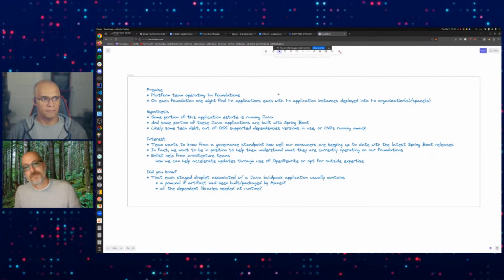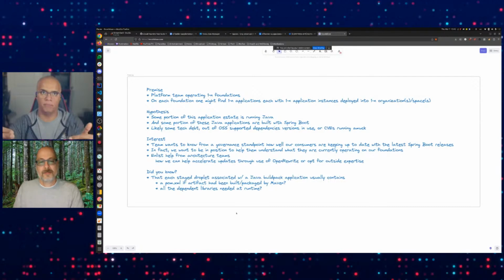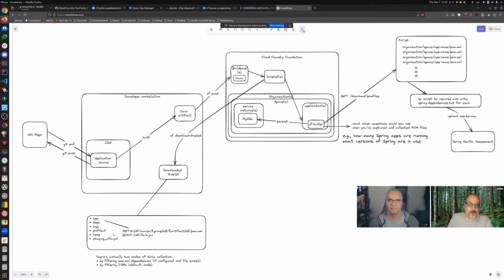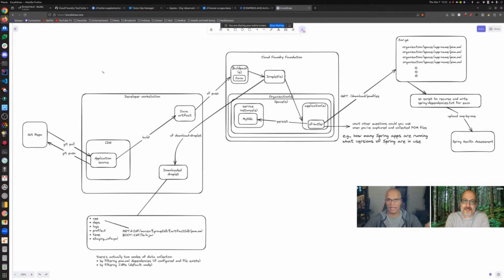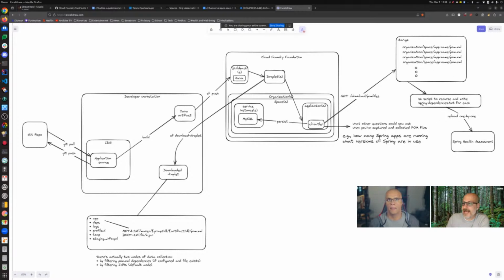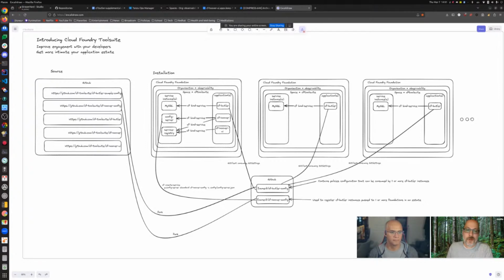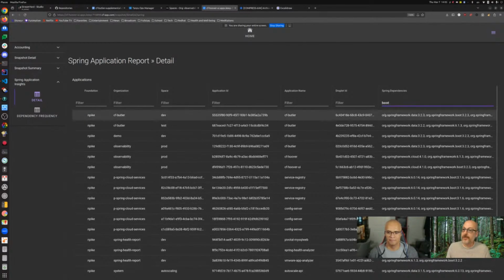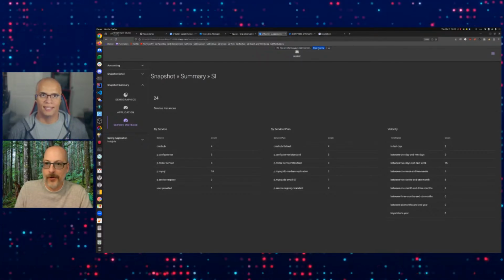javagrunt with Chris Phillipson